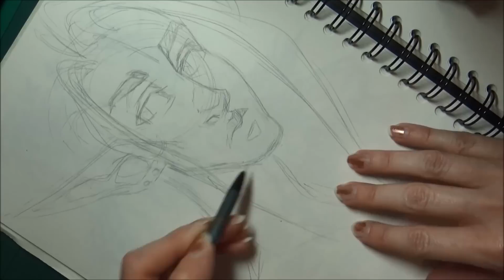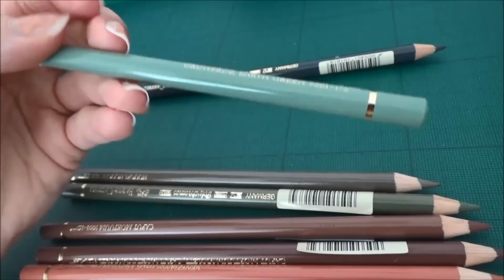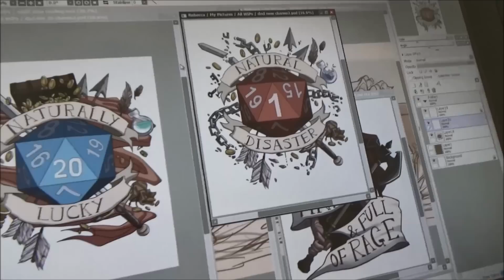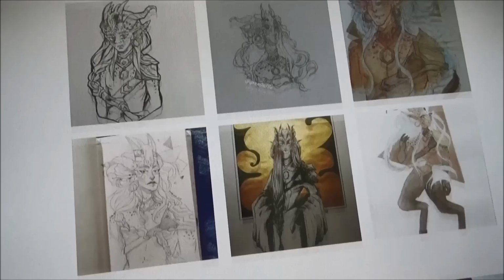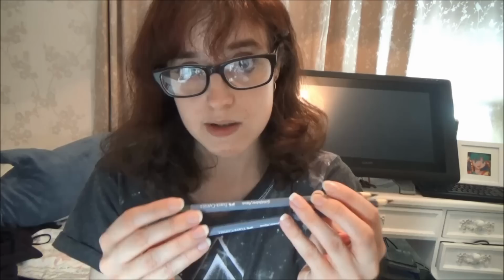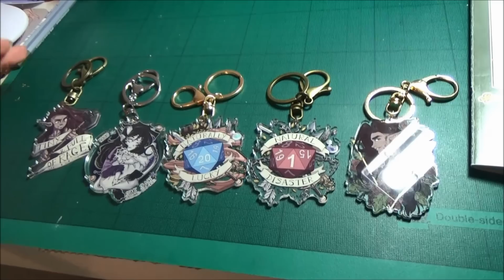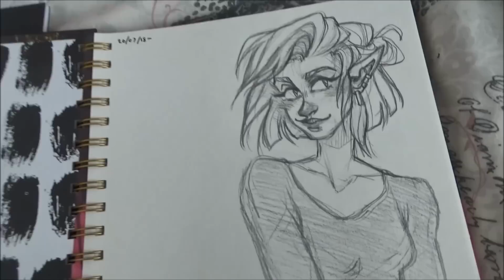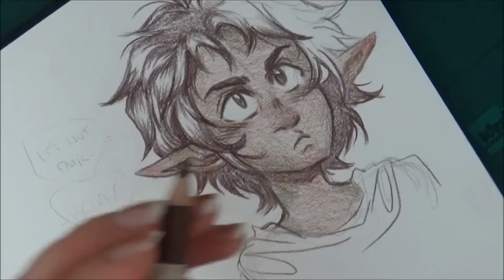Summer Art Vlog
LINKS AND MATERIALS LIST BELOW

rb-illustration[at]hotmail[com]

DIGITAL TOOLS:
Software: Paint Tool SAI, Manga Studio EX5, Photoshop CS4
Tablet: Wacom Cintiq 22HD

SETUP:
Camcorder - Sony Handycam HDR-CX405
Tripod - Camlink TP-330

END CARD MUSIC:
HOME - Synchronize